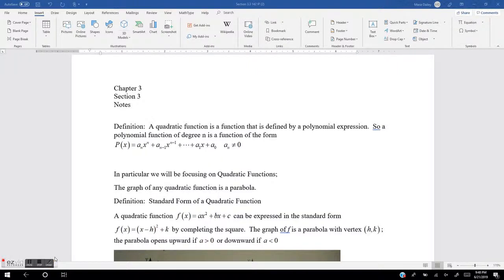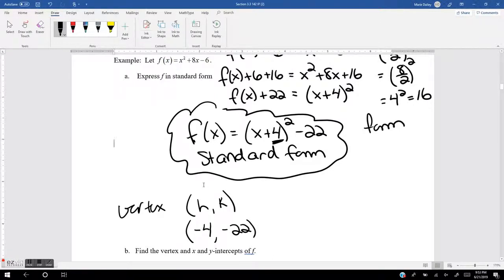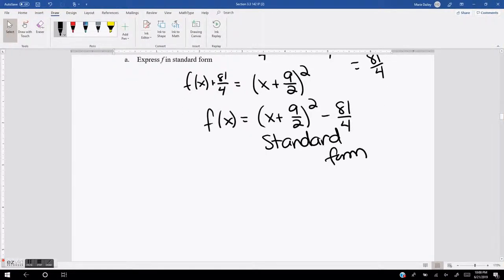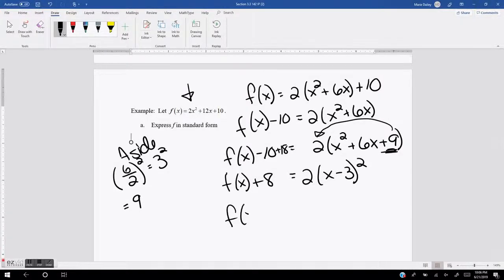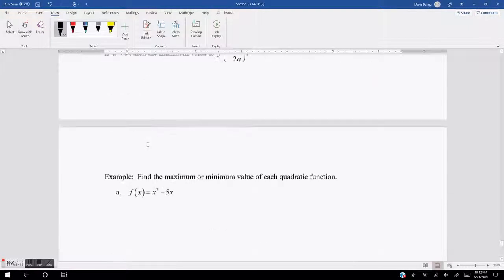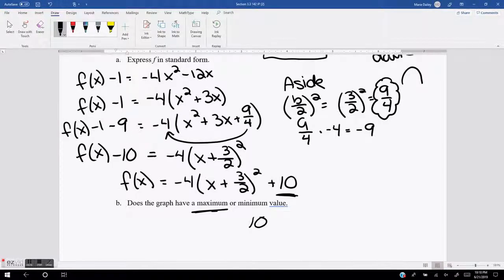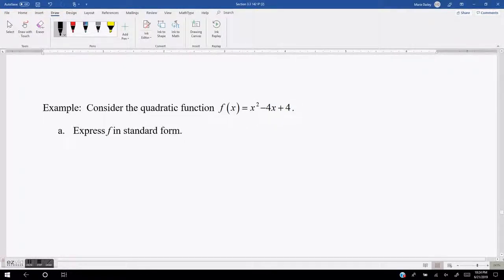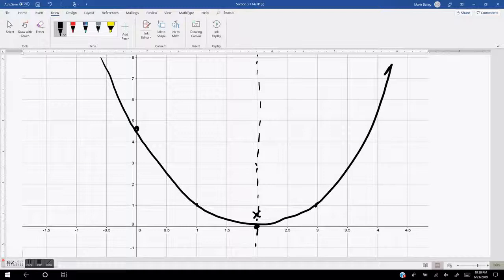Section 3.3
Parabolas